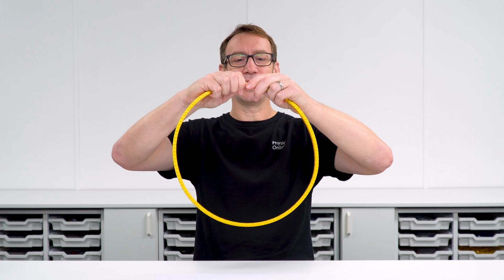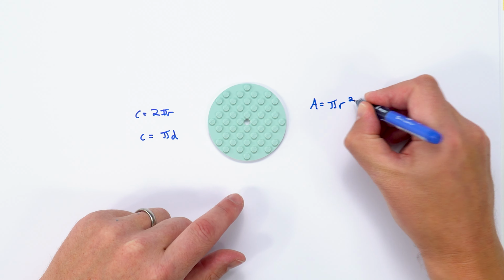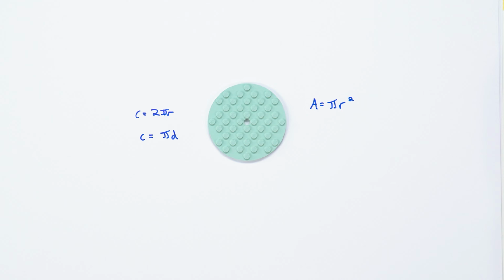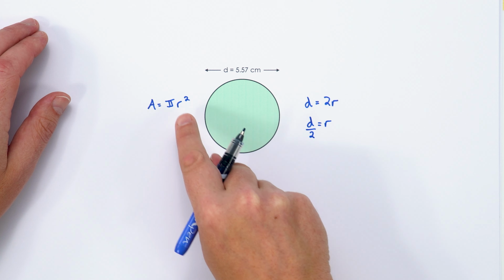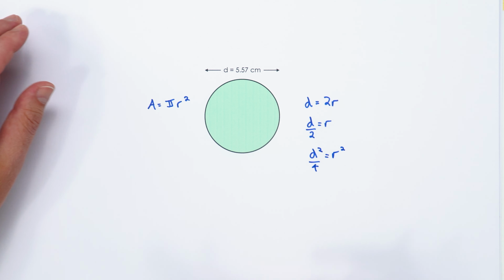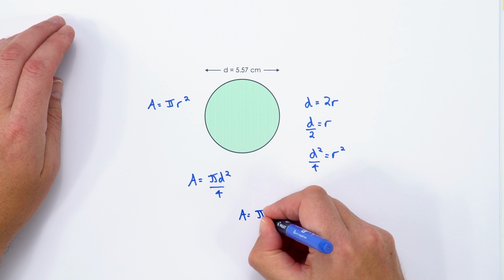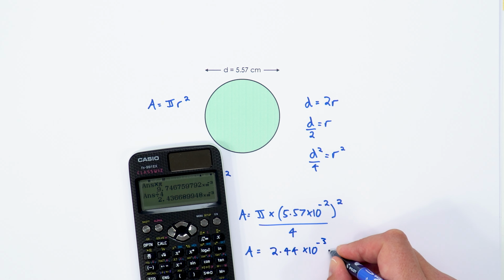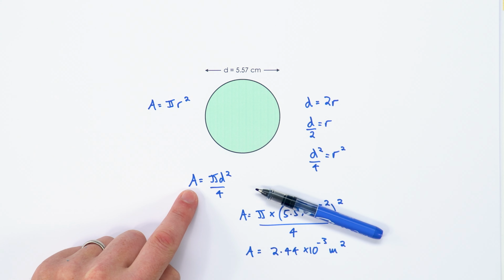Area of circles - Maths for A Level Physics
Often useful when there are questions involving wires, I also show you one of the most useful equations to remember for A Level Physics.

Lewis